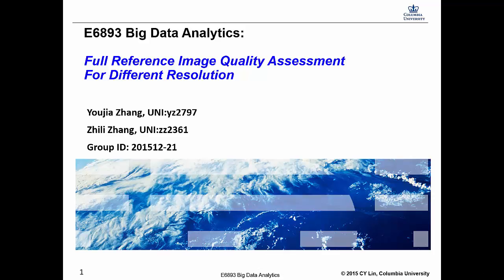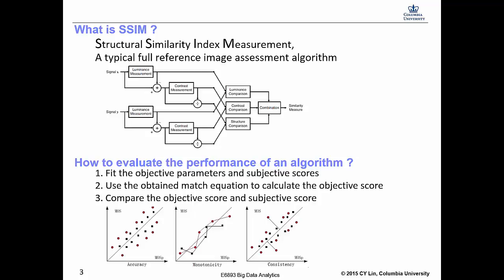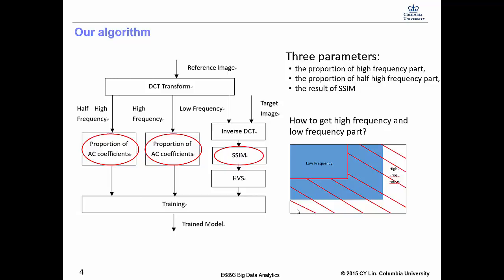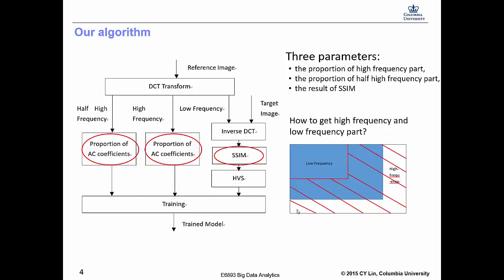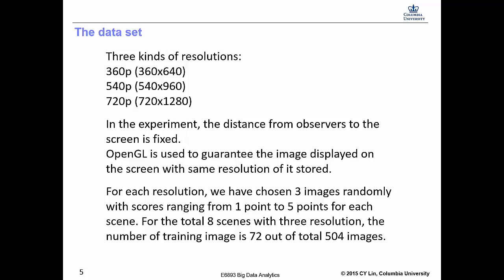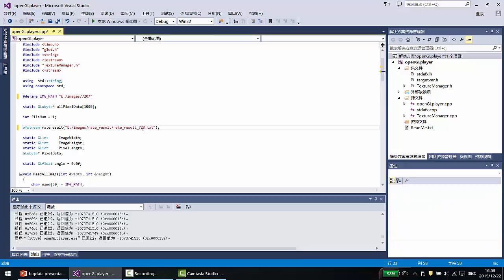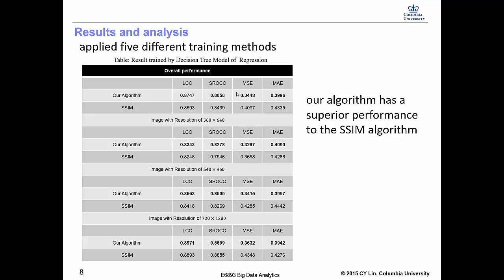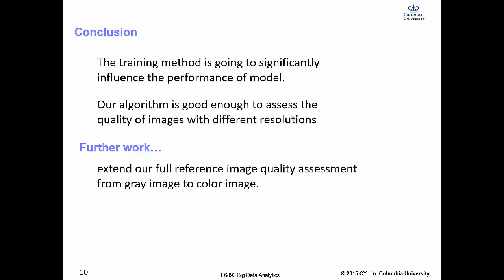bigdata201512-21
Course Project Video for Big Data Analytics.